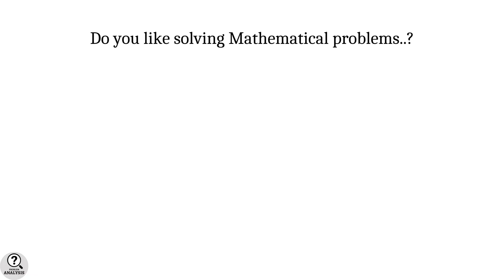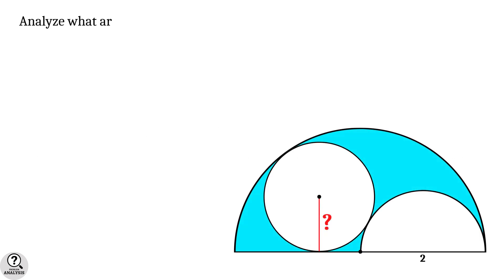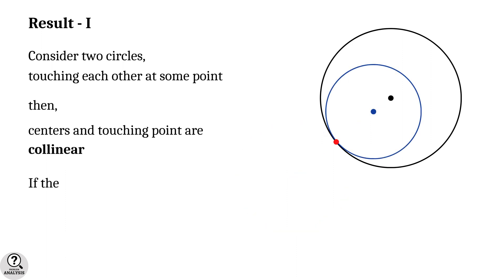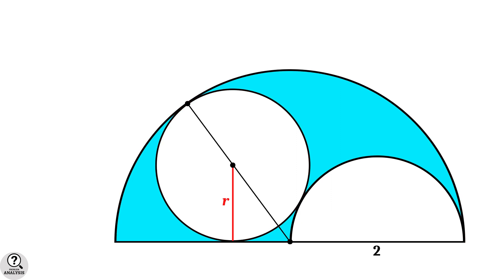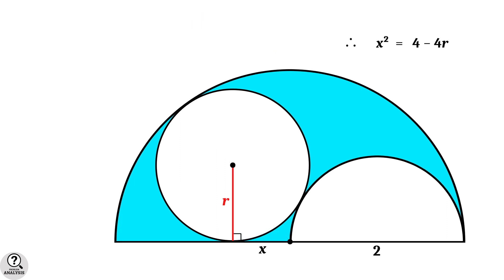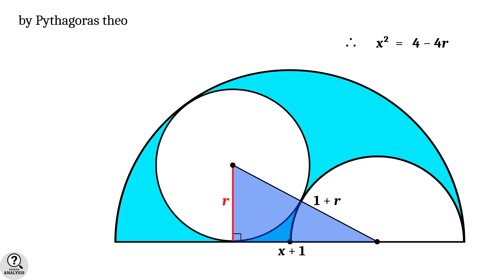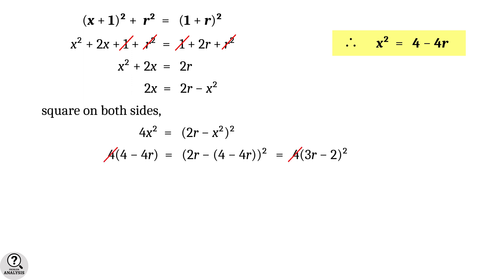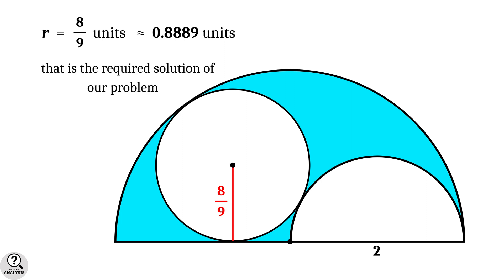Radius of Circle | Circle between two Semicircles problem | Advanced math problems | Mathematics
This problem is an application of the properties of tangent circles and tangent lines to a circle. If you know the Pythagoras theorem and have some deep thinking about geometrical problems then this problem will be easier for you.